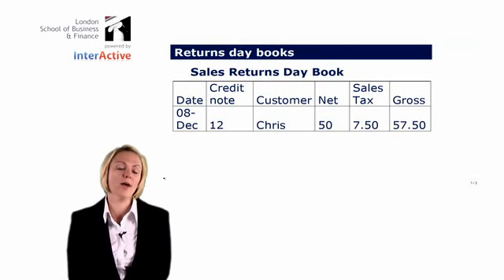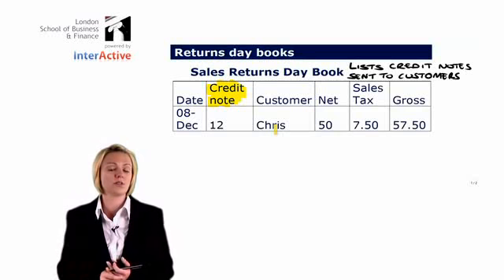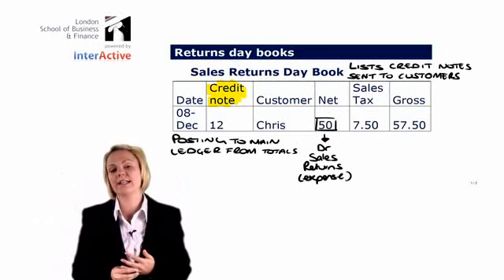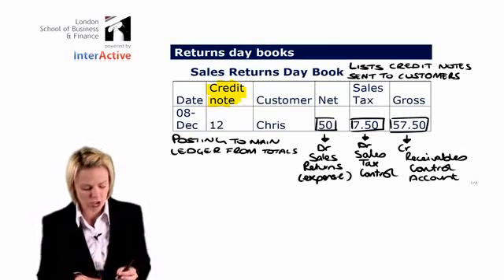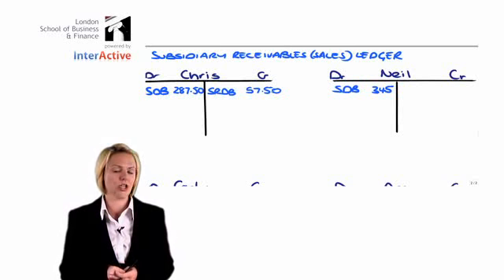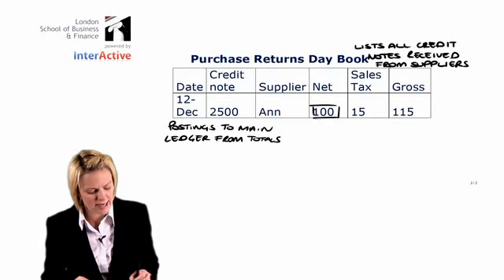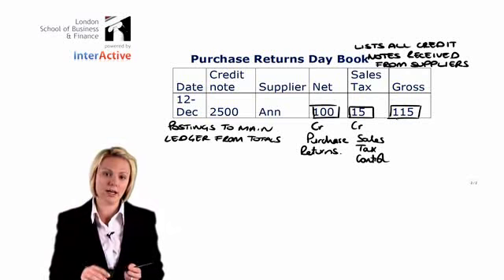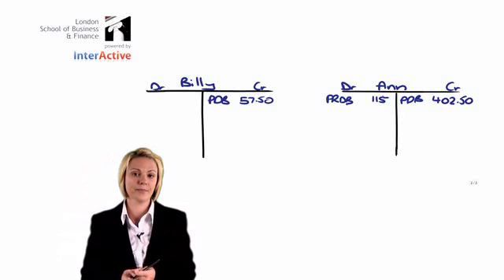3 17 Returns day books